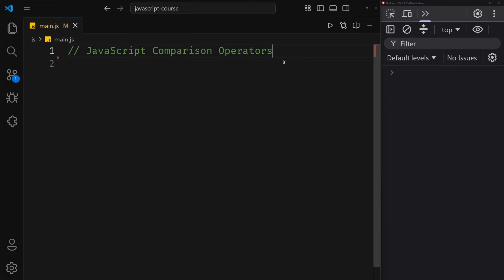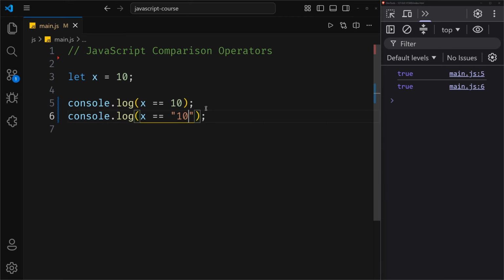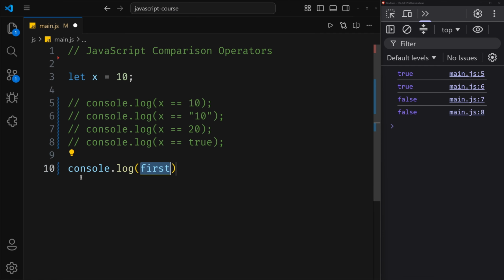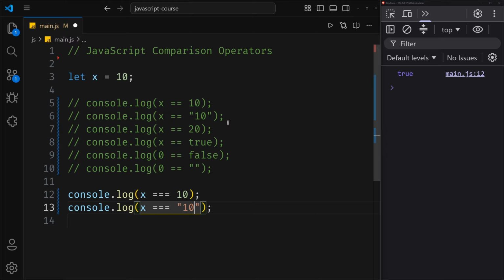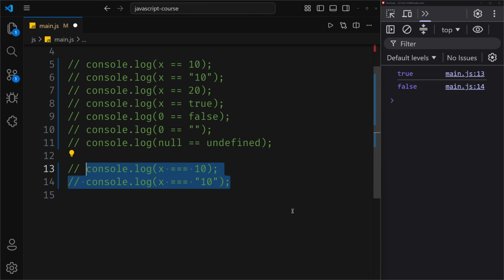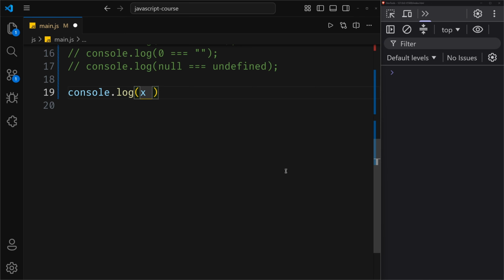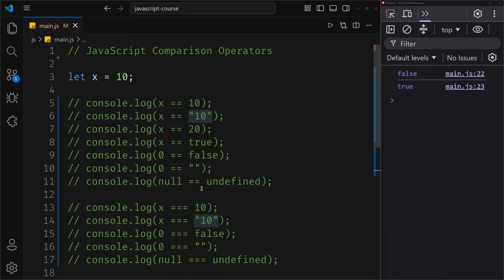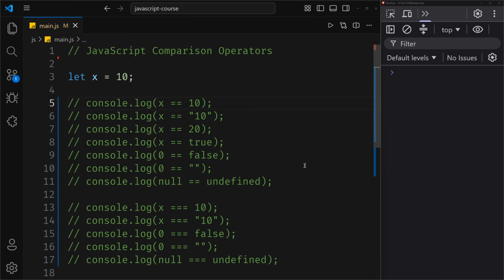JavaScript Equality Operators Explained | JavaScript Course 🔥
Equality operators are one of the most important concepts in JavaScript because they allow your programs to compare values and make decisions. 🚀

In this lesson from my Complete JavaScript Course, you'll learn how JavaScript's equality and inequality operators work, the difference between loose equality and strict equality, and why using the correct operator can help you avoid unexpected bugs.

Understanding these operators is essential for writing reliable JavaScript code and mastering conditional statements.

📚 In this video, you'll learn:

What are equality comparison operators?
Using the equality operator (==)
Using the strict equality operator (===)
Using the inequality operator (!=)
Using the strict inequality operator (!==)
The difference between loose equality and strict equality
How JavaScript performs type coercion
Comparing numbers, strings, booleans, and other data types
Best practices for comparing values in JavaScript

By the end of this lesson, you'll understand how JavaScript equality operators work and know when to use ==, ===, !=, and !== in your own programs.

Happy Coding! 🚀

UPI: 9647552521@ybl